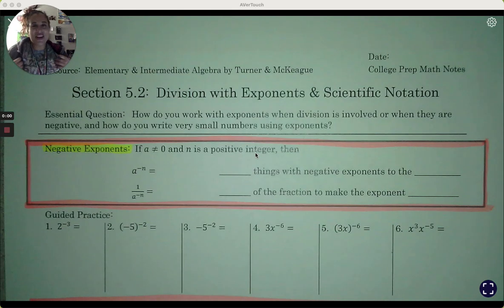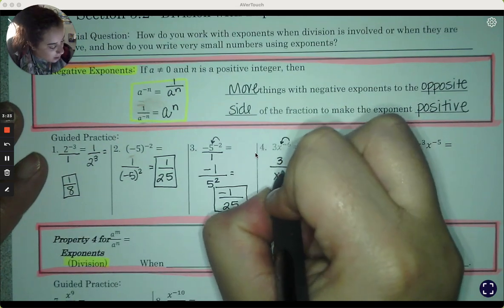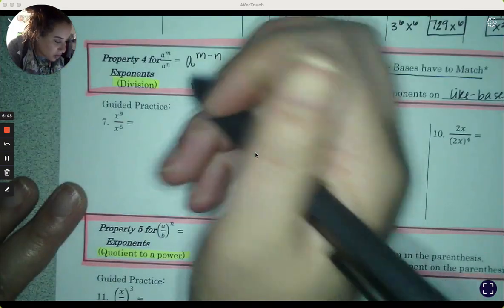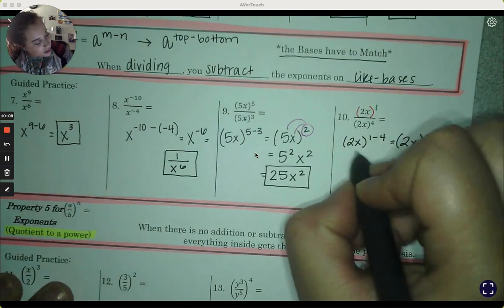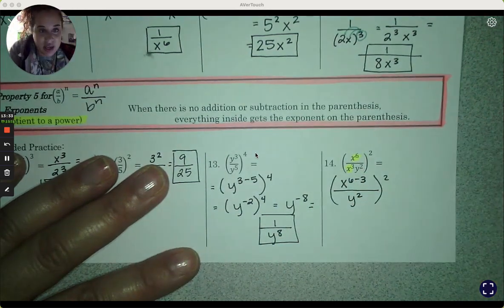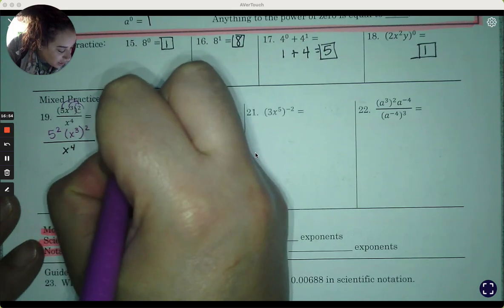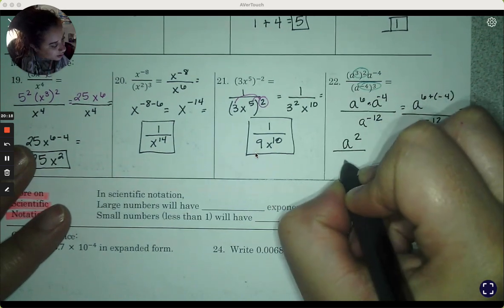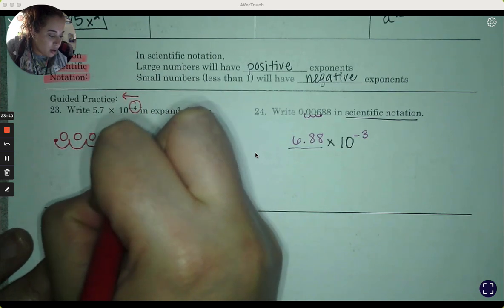5 2 Exponents & Division CPM